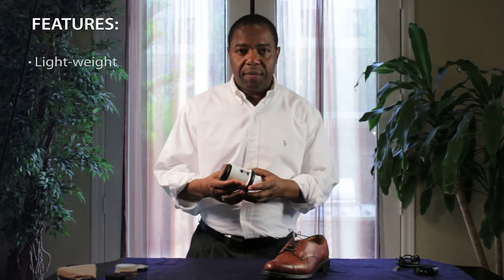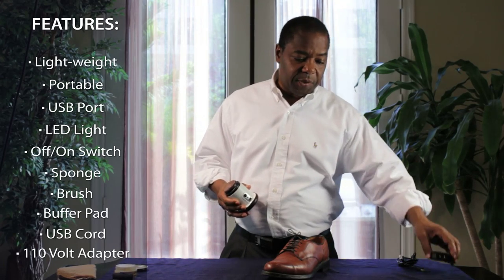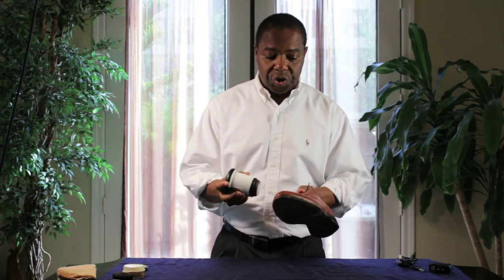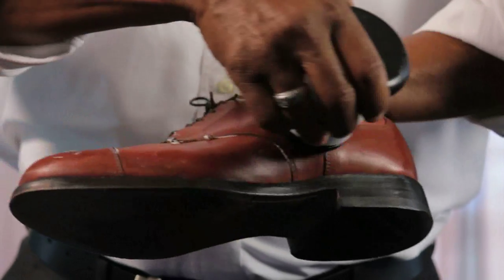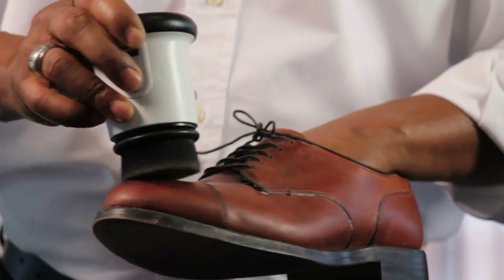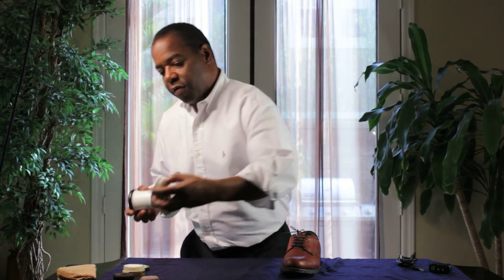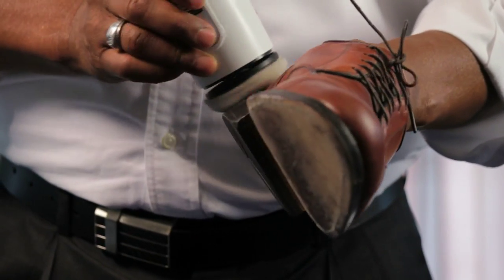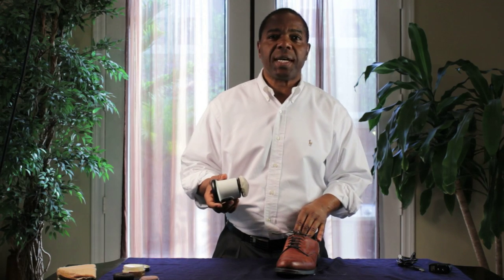Ray Charles Easy Shine Polisher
Ray Charles Easy Shine Handheld Electric Shoe Polisher

The Ray Charles Easy Shine is exactly that: EASY!

Recently chosen as a semi-finalist for the Quirky competition for best invention ideas, The Easy Shine is a handheld, portable, electric shoe shine polisher. It allows you to look your best without the mess.

The Easy Shine™ Handheld Electric Shoe Polisher Kit features a 3” long handle & LED light, 3” diameter knob sponge, brush, buffer pad, and an ergonomic lightweight design that contours to the shape of your hand. Experience the comfort, and ease of use while you polish or buff your shoes, boots or other fine leather apparel. Be prepared for a brilliant gloss that sets your shoe shine apart from most other shines.